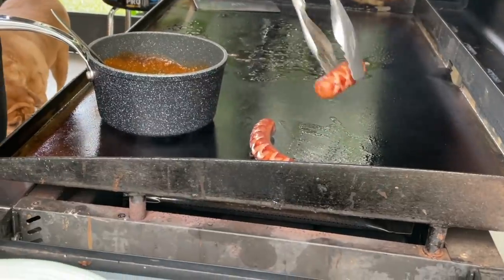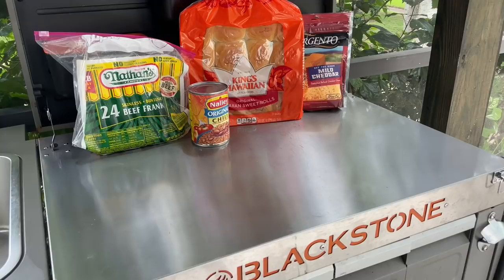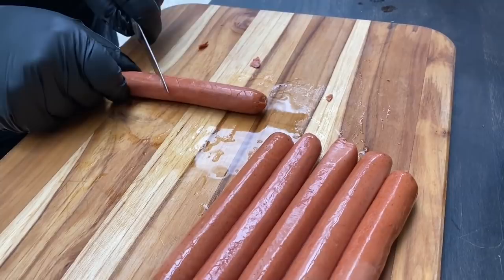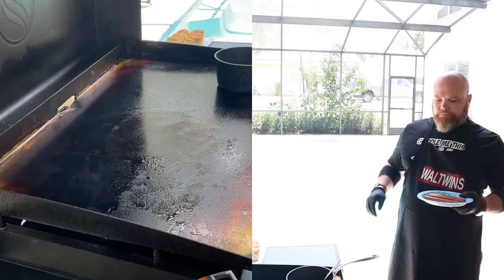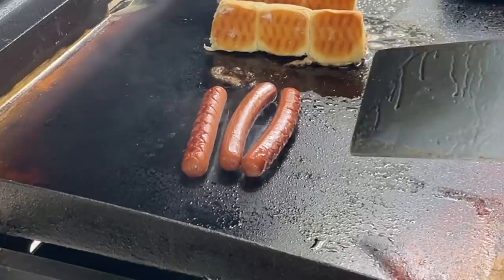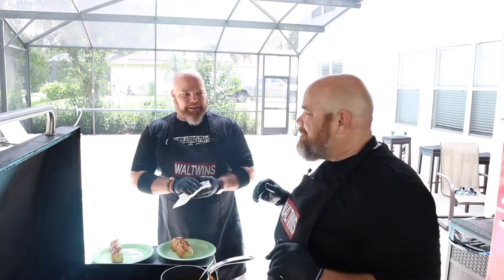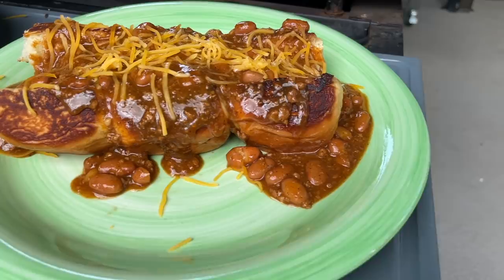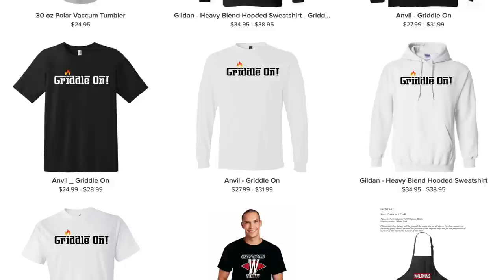HOW TO MAKE THE BEST CHILI CHEESE DOGS ON THE BLACKSTONE GRIDDLE! EASY RECIPE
We're going back to our childhood to show HOW TO MAKE THE BEST CHILI CHEESE DOGS on the BLACKSTONE GRIDDLE! This EASY RECIPE is indeed. childhood favorite, and we're so excited to get to show HOW TO MAKE THE BEST CHILI CHEESE DOGS ON THE BLACKSTONE GRIDDLE! Check out the video to reminisce with us! :D

*DON'T FORGET TO CHECK OUT THE "FAB 4" @BlackstoneGriddles CHANNEL!

Nalley Chili (this link is for the 12 pack that we purchased)

Blackstone 5 Piece Griddle Kit

Blackstone Griddle Spatula Mat

Farberware Self Sharpening Knife:

Farberware EdgeKeeper Paring Knife: